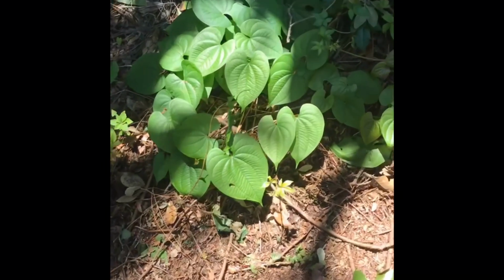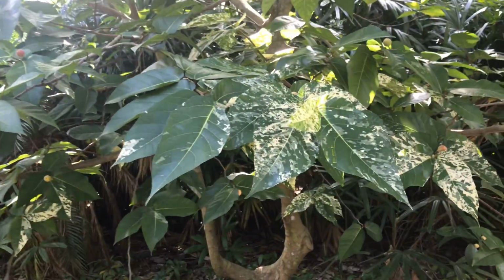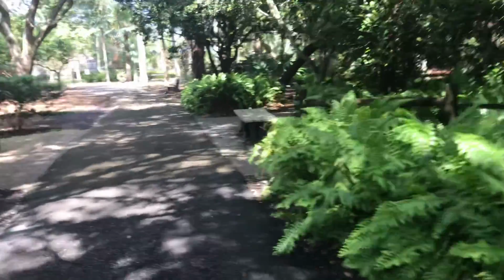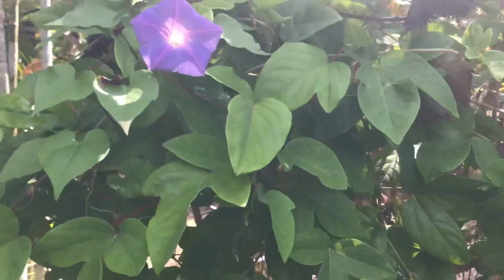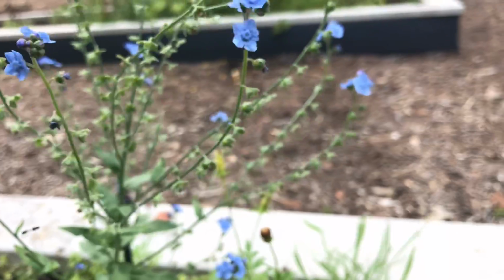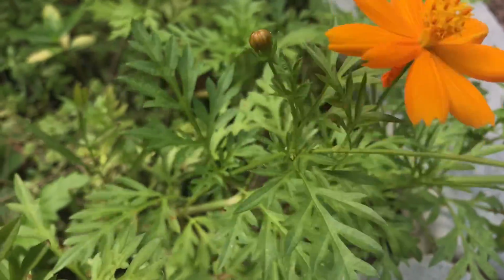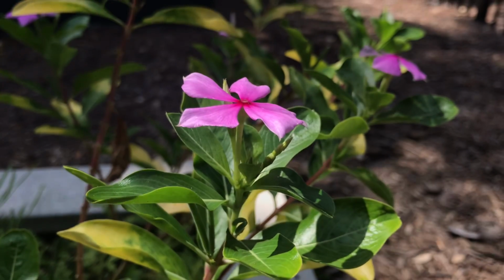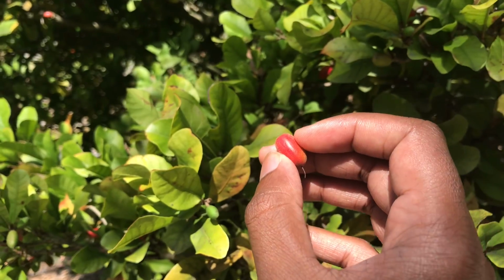Cancer Flowers & Construction Zones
Wassup, folks.

In my first little Snapchat clip (yes, I do send the homies Snaps about plants), we see a Dioscorea Bulbifera, or more commonly known as an air yam). As the name suggests, this plant has two different types of storage organs, of which one is a potato (which is really just a tuber filled with starches and other nutrients).

As such, this plant is known to be cultivated for food, though certain kinds of uncultivated air yams (like the ones we see growing wild here) are known to be poisonous.

I really just like how the leaves look, no cap.

Oh, also, it seems I have a couple more subscribers, which surprised the hell out of me. So I gotta give a shoutout to y’all as well.
That’s all I got. Bye.